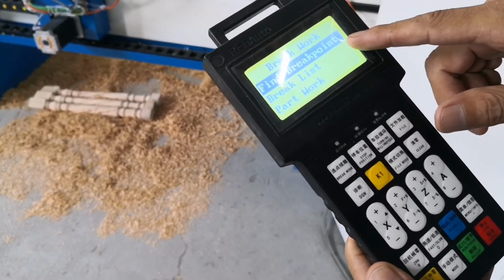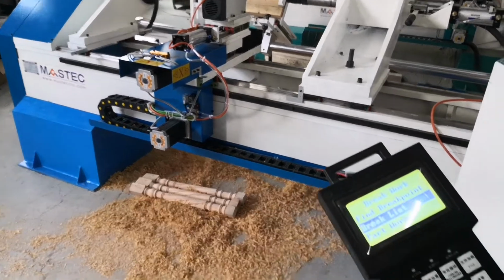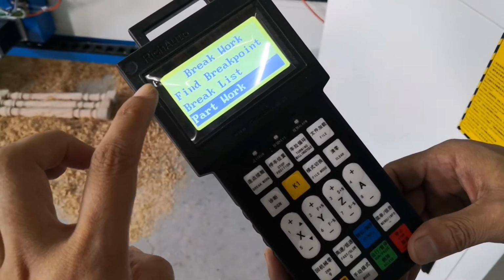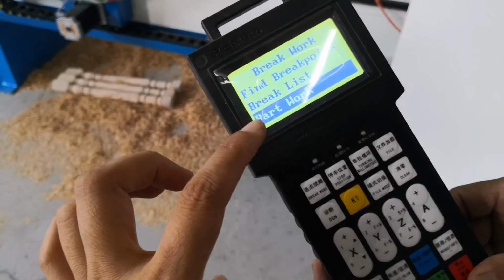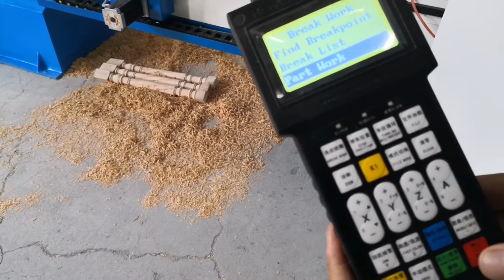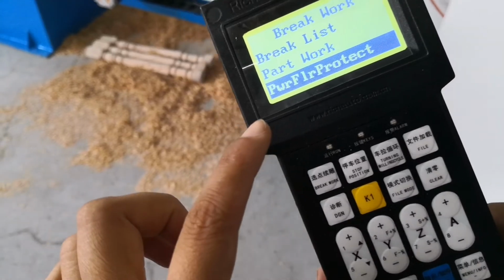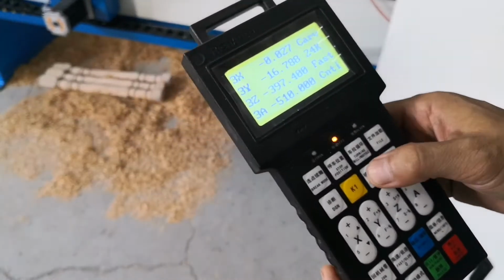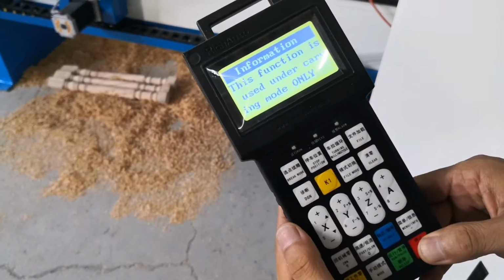CEL Lathe Tutorial: How to continue with the processing from the break point only in carving mode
MASTEC is a professional China Manufacturer who devote itself to supplying tailored cnc & Laser Solutions and machines to over 100 countries and regions.
Our products ranges from cnc router, wood lathe, laser marking machine, plasma cutting machine, digital cutting machine, fiber laser cutting machine etc..

AROUND CLOCK SERVICE / PROFESSIONAL CNC & Laser SOLUTION
Jinan Mastec Machinery Co., Limited